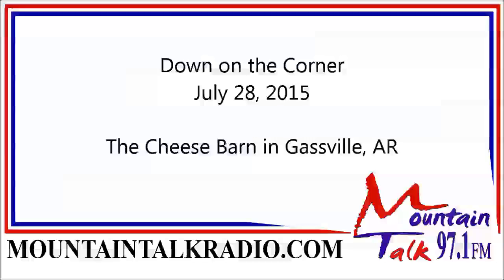DOTC 072815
The Cheese Barn in Gassville, AR